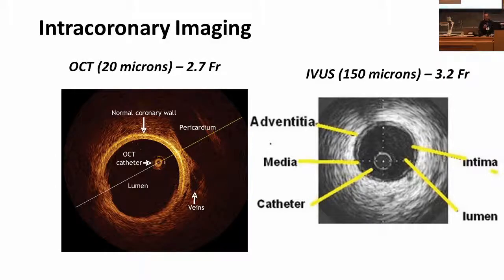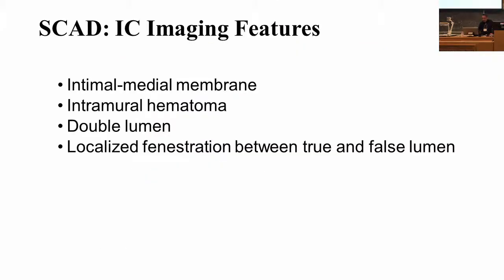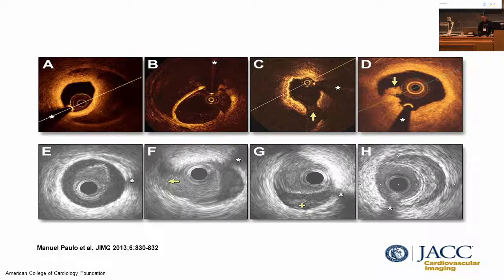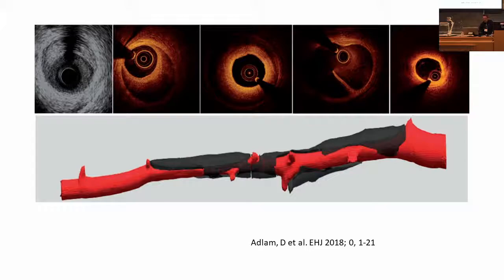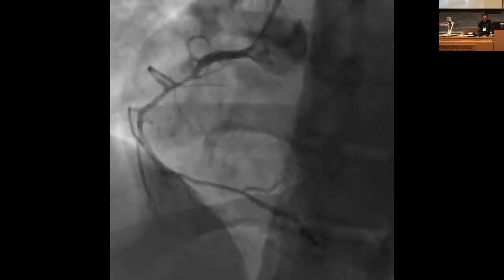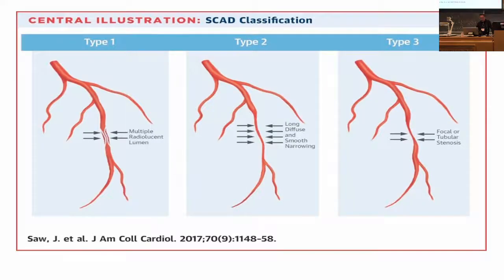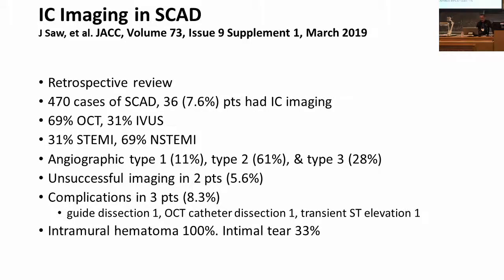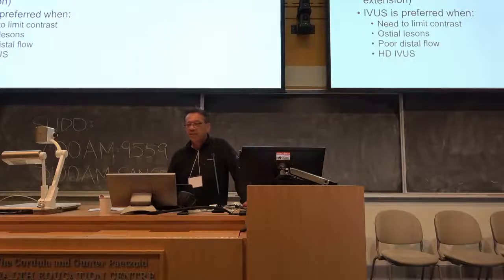Fung IntracoronaryImag VanSCAD2019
VanSCAD2019 Conference: Talk by Dr. Anthony Fung on intracoronary imaging for SCAD